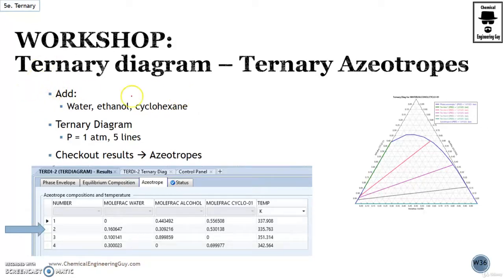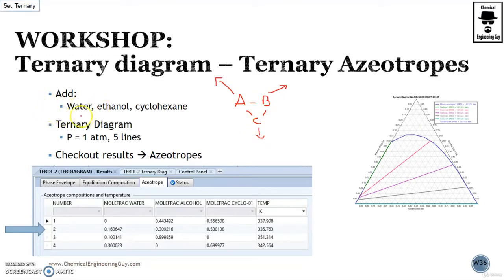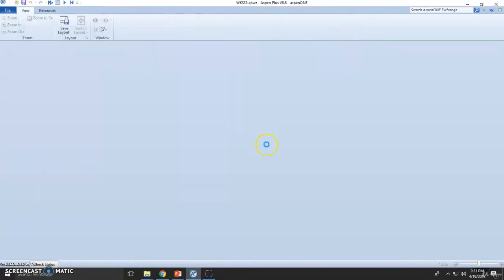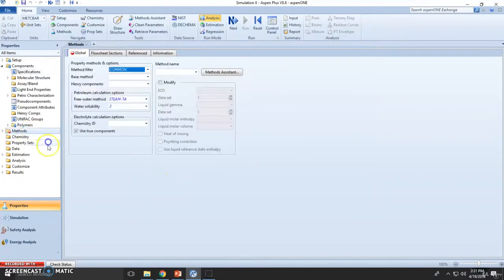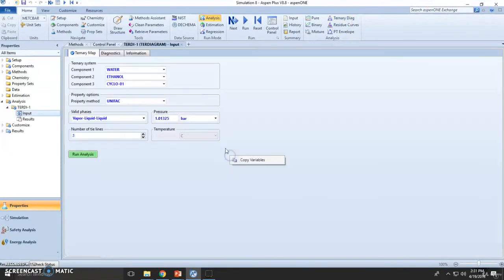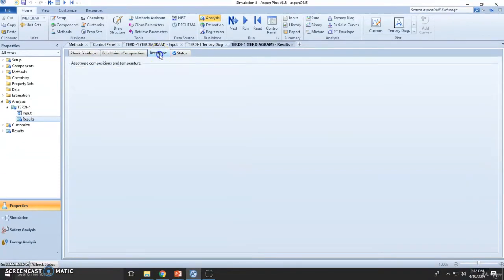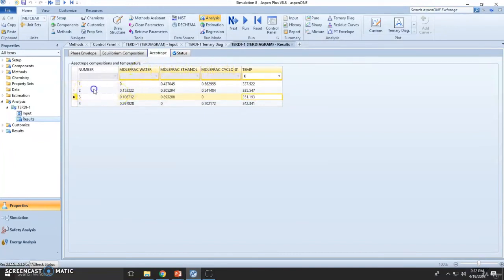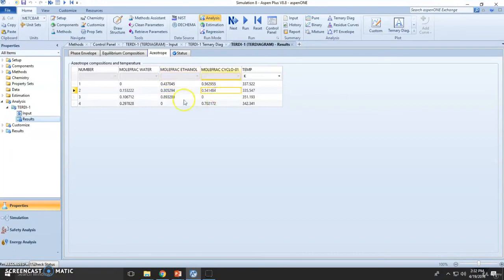Ternary Azeotropes - Workshop - Aspen Plus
Ternary Diagrams

Residue Curves